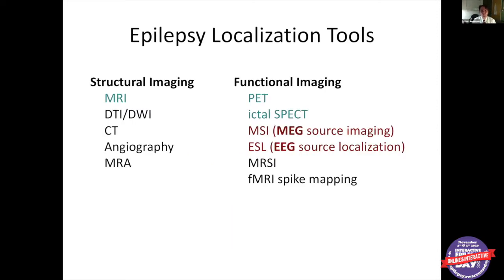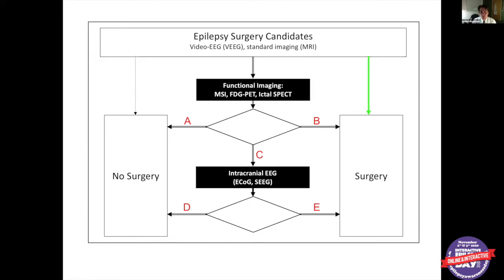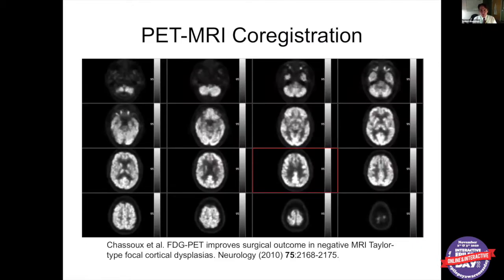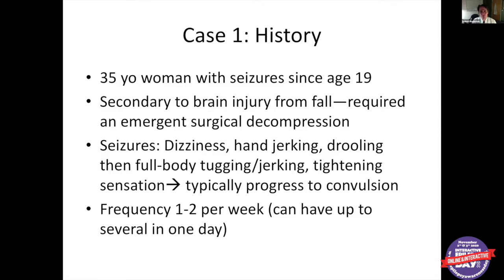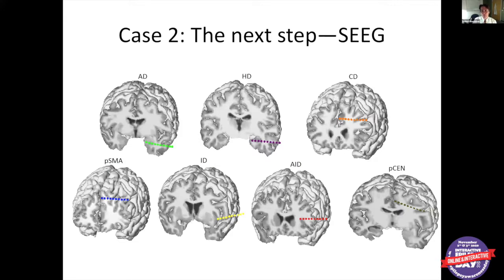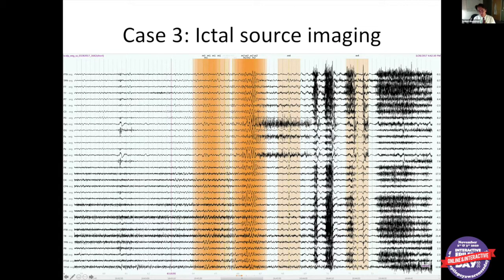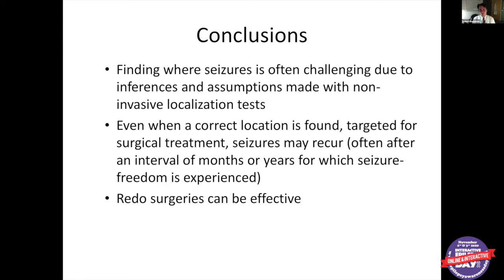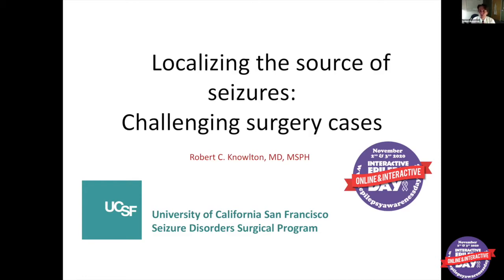Epilepsy Awareness Day at Disneyland 2020 - Robert Knowlton, MD - Complex Cases and Localization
Robert Knowlton, MD
UCSF Health
Complex Cases and Localization

We are so excited to show you this year’s Epilepsy Awareness and Education EXPO in the new INTERACTIVE ONLINE FORMAT! We had over 80 LIVE ZOOM meetings with Epilepsy professionals, 2 days of seizure dog presentations, Ketogenic Diet education and demos from the Charlie Foundation, specialty group meet ups for DRAVET, VNS patients, Teen and Young Adults and more.⁠